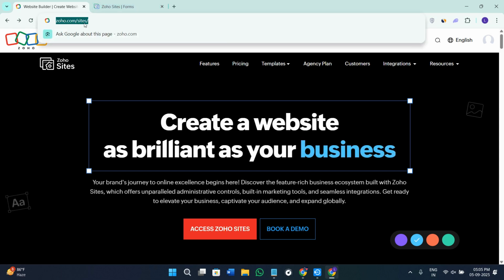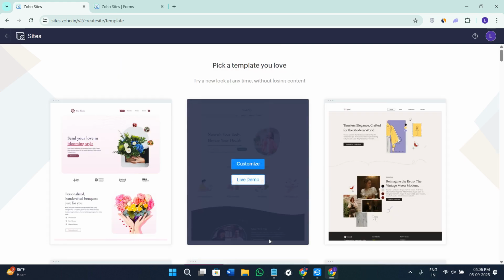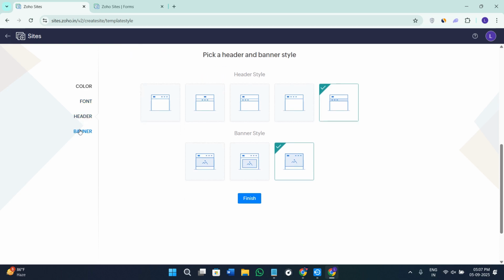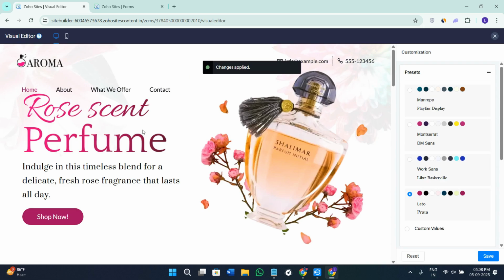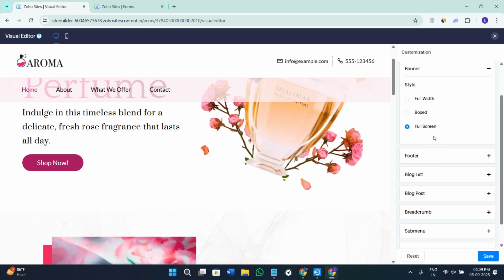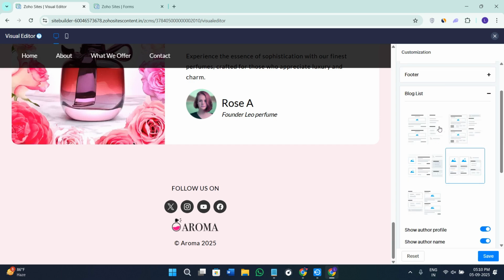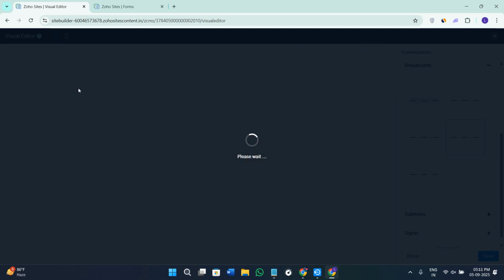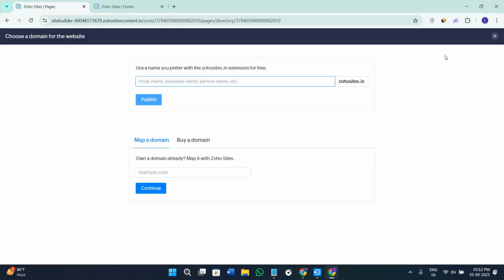How to Edit Zoho Website | Zoho Sites Tutorial (2026) – Step-by-Step Guide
In this tutorial we have shown Discover how to edit and customize your Zoho Sites website with this detailed 2026 tutorial. Learn Zoho Sites' drag-and-drop editor, template customization, and content management features for professional website creation. This step-by-step guide covers page editing, design elements, and SEO optimization within Zoho Sites builder. Perfect for small businesses and individuals creating websites without coding knowledge. Master Zoho Sites editing tools to build responsive, mobile-friendly websites that convert visitors into customers.